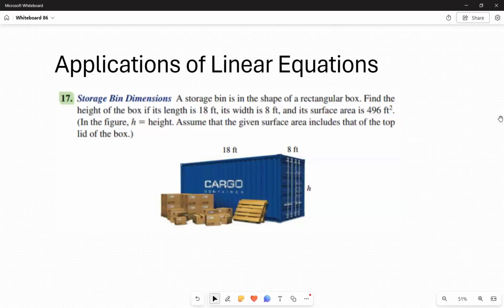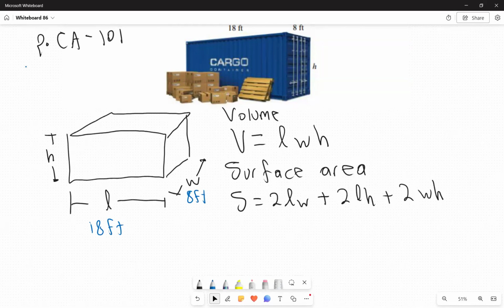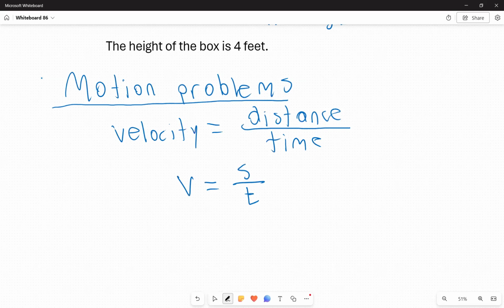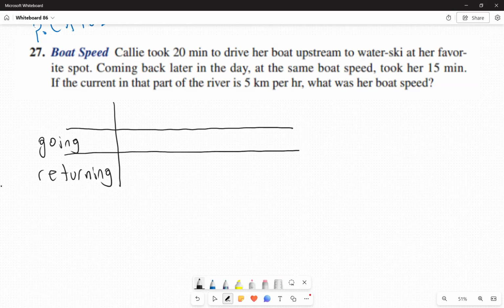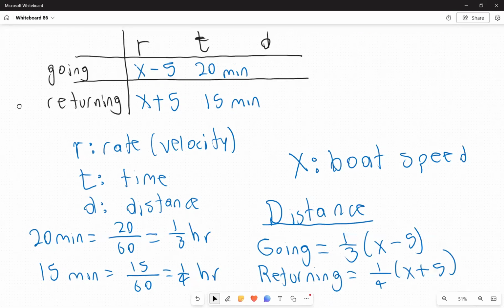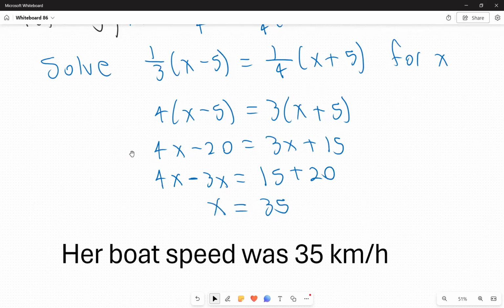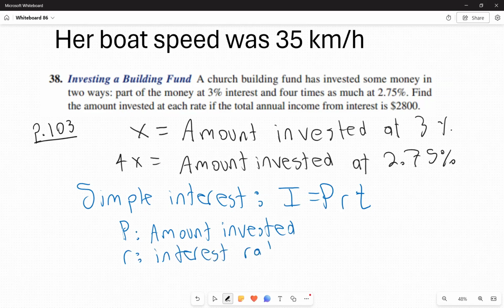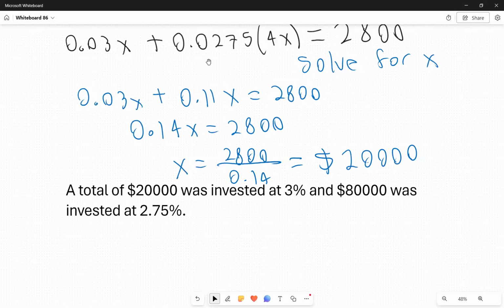Applications of Linear Equations to Geometry, Motion and Investments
0:23 Example: Surface Area of a Rectangular Box
6:26 Example: Motion
13:30 Example: Investment